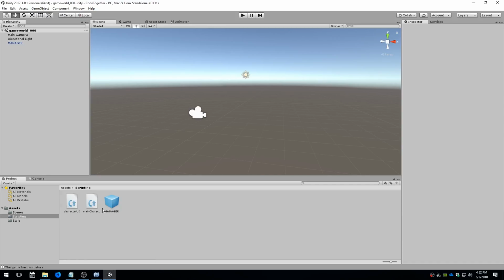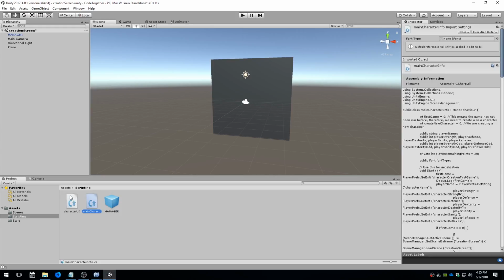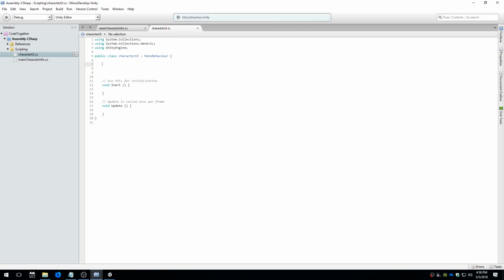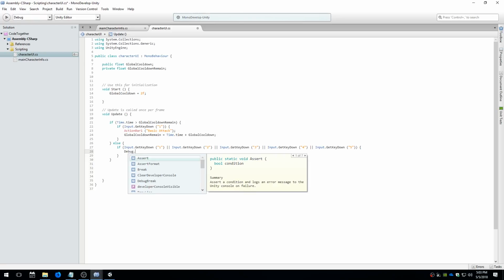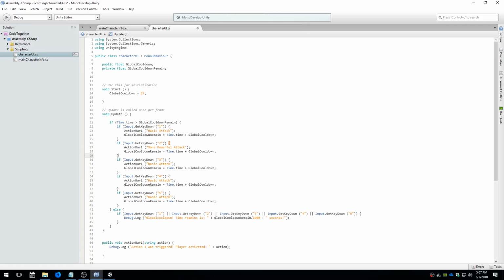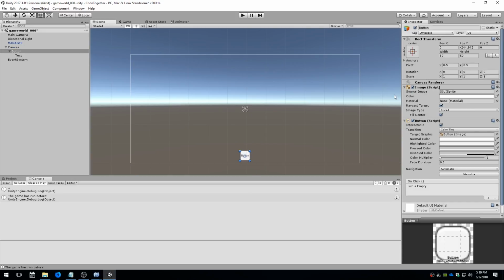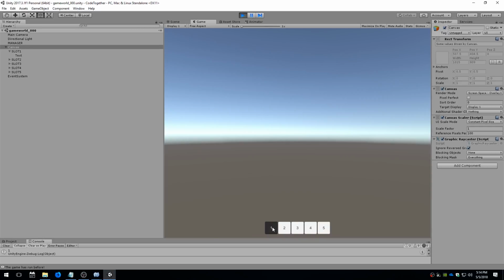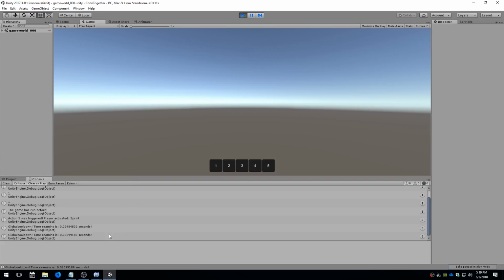Let's Make an RPG Episode 2: Action Bars (User Interface)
Let's Make an RPG in Unity 2017 +. In this episode, we work on setting up an Action Bar for our player and create a simple way to reset the game. Our game will now be persistent through play tests until we press our reset key, which is currently F8.

I apologize for the delay in this video - a lot has been going on. I recorded this back in May, but just now had the time to edit it. I'll try not to do that again. =)

I am using Unity 2017 and coding in C# with Monodevelop. I am not a video game programmer or designer, so we will all learn a lot, together, in this tutorial series.